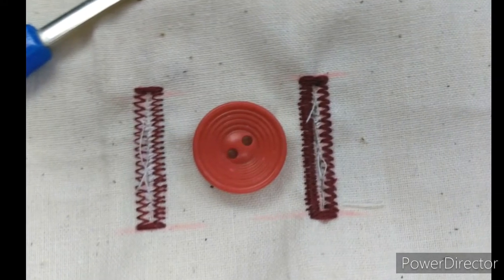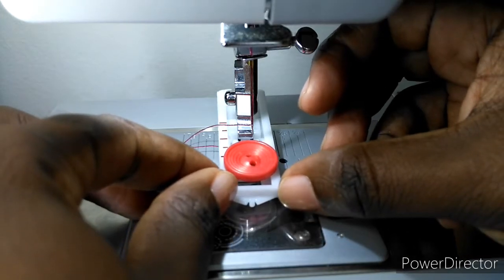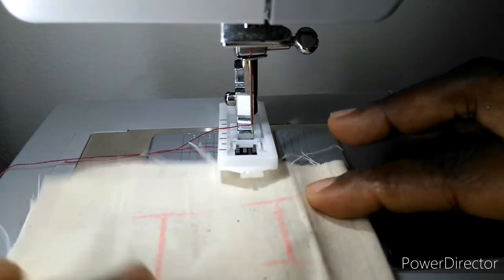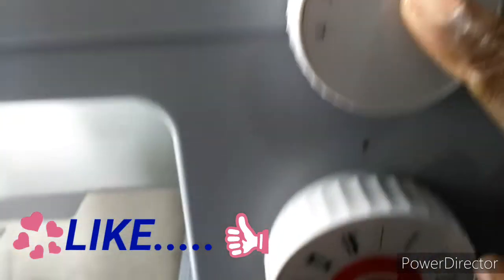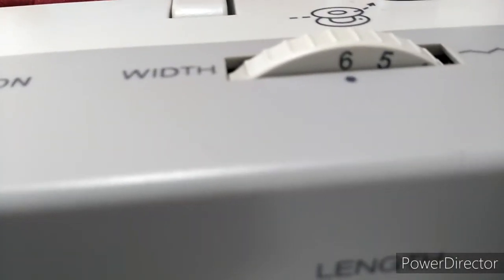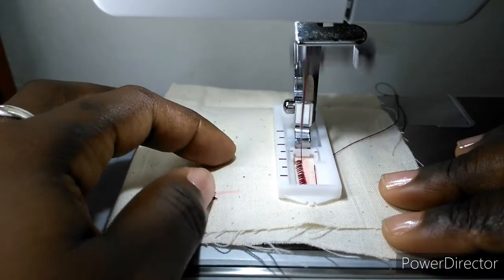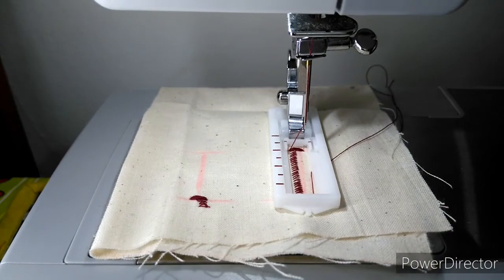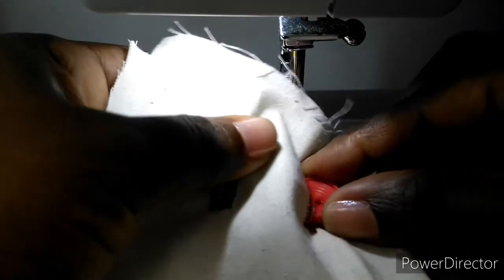How to sew buttonholes with the Singer 4411 (2024)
Learn how to sew a BUTTON HOLE on the singer sewing machine 4411. The buttonhole foot and the 4 steps on the selector dial make this an easy sew. Please give this video a LIKE so more people can see it. Thanks!

MUSIC
MixKit